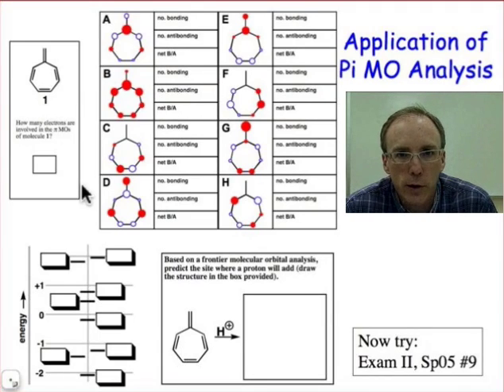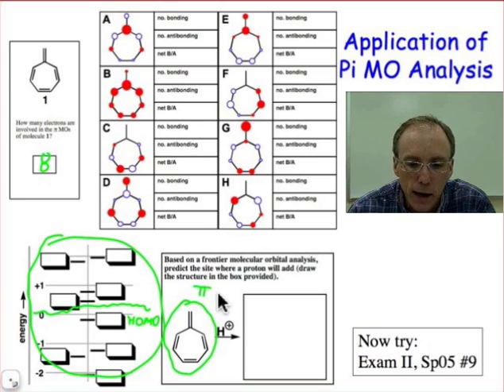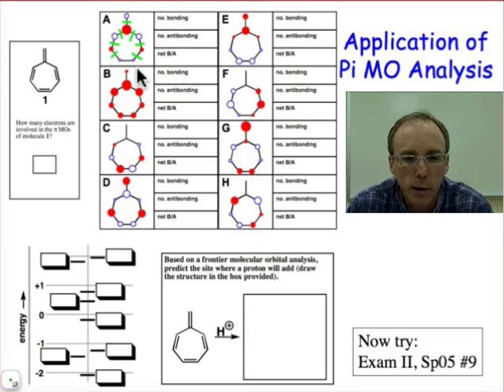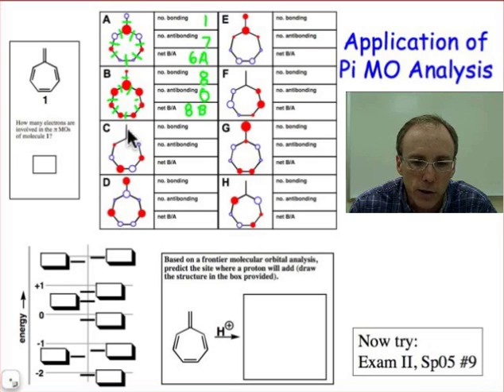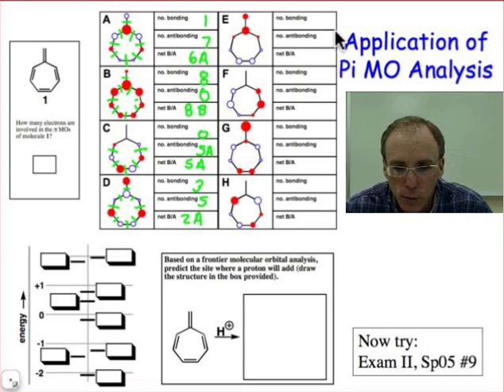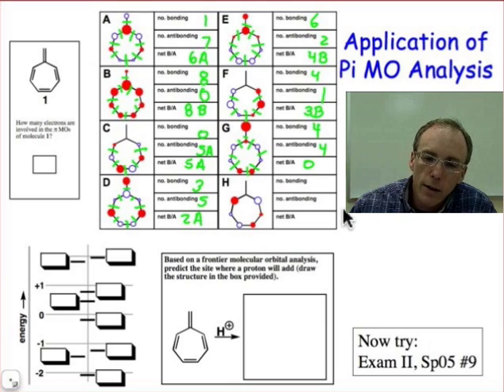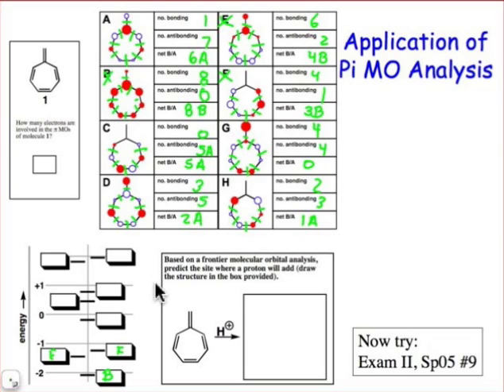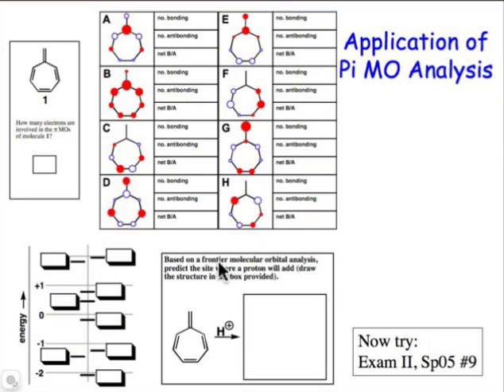Pi Molecular Orbital Analysis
This webcast describes an example of pi molecular orbital analysis. After viewing this webcast, you should be able to order the orbitals of a pi system merely by their appearance.